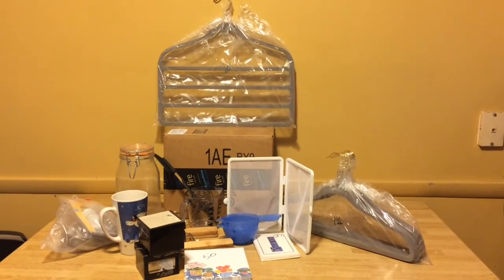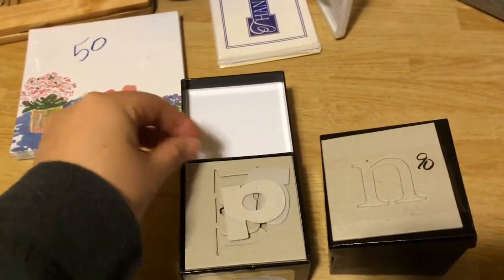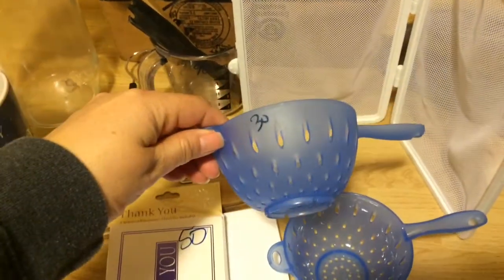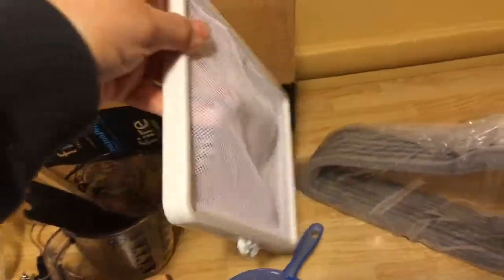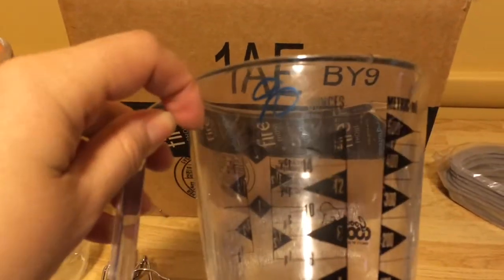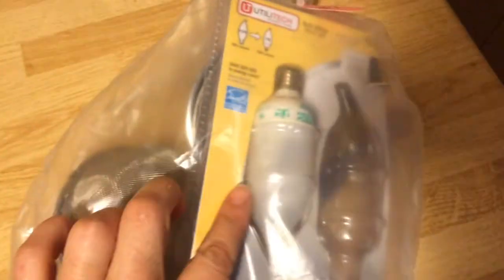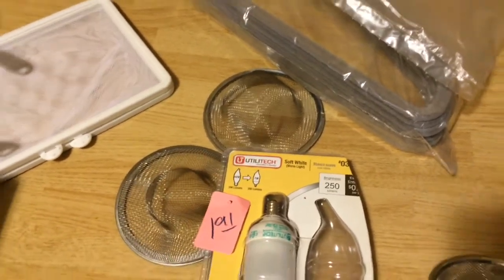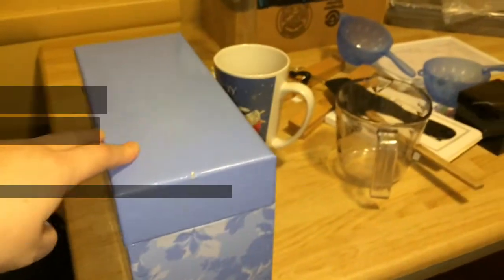Volunteers of America haul EP.01-Household Goodies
Found some great inexpensive items I was looking for at Volunteers of America great finds for less money